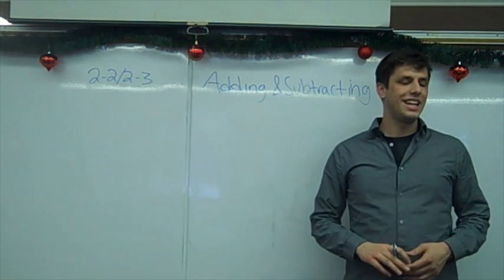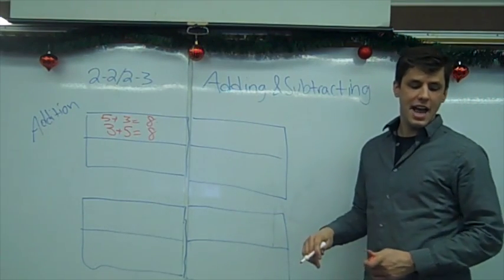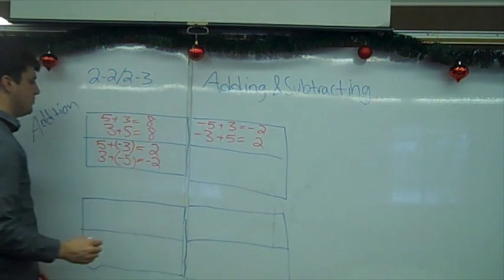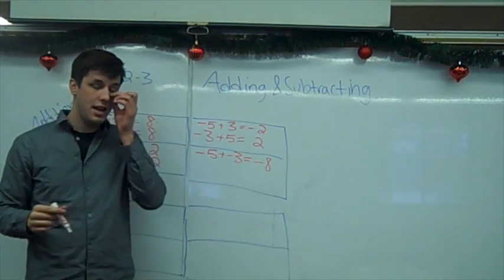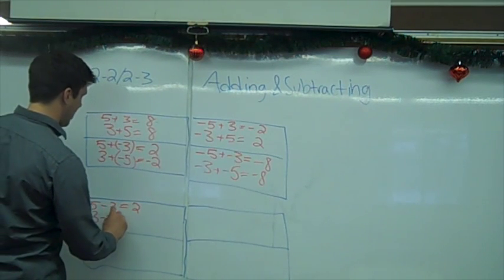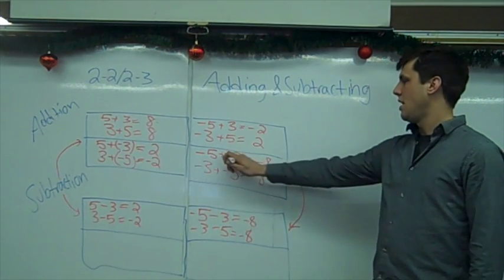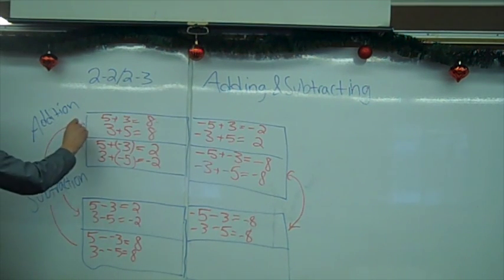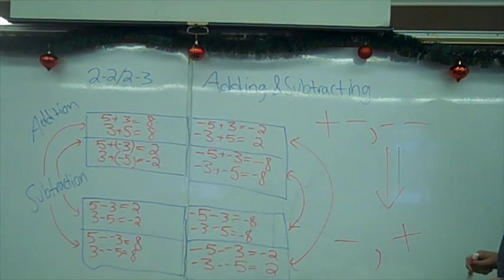Mr. Hofman Math: Adding and Subtracting with Real Numbers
This video is about AlgebraCh2 2 Ch2 3